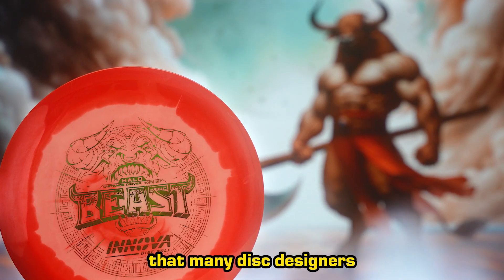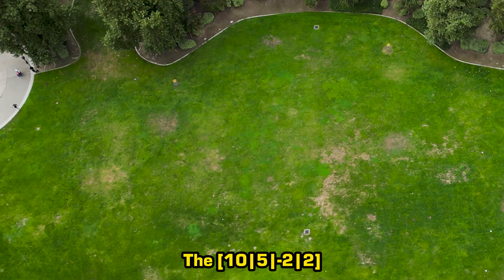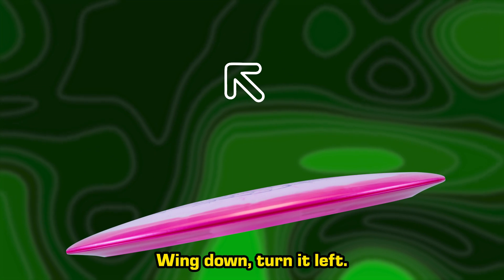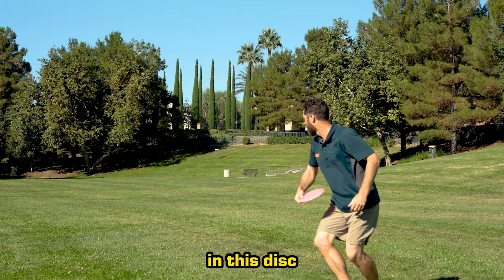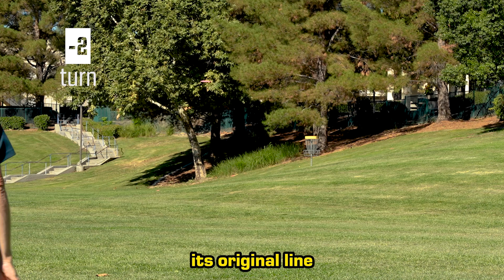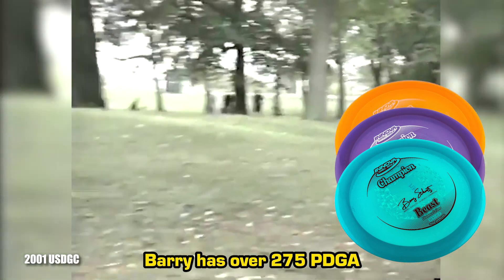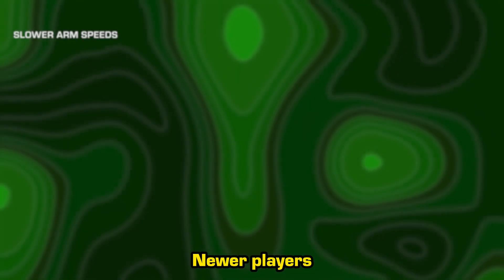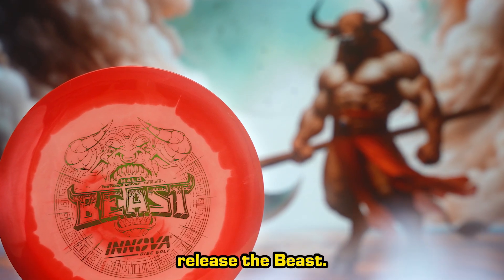Flight Formula: Innova Beast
The Beast issued in the era of the wide-rimmed driver and was an instant classic when it was released; giving players more distance using less power. The Beast’s high glide, high speed, and high speed turn all combine to give players big distance. It is suitable for beginners and pros alike. The Beast is the favorite driver of two-time World Champion Barry Schultz.

Speed 10
Glide    5
Turn    -2
Fade    2